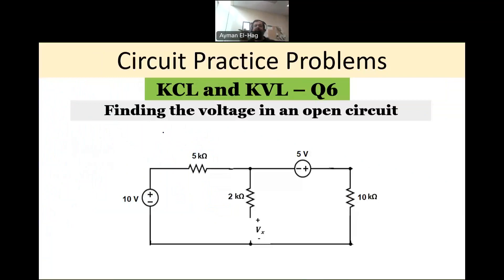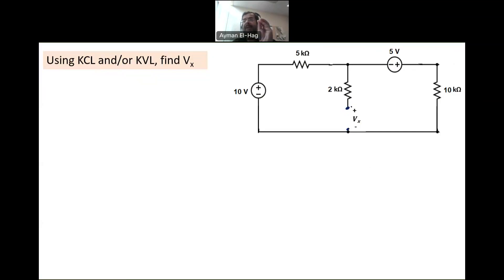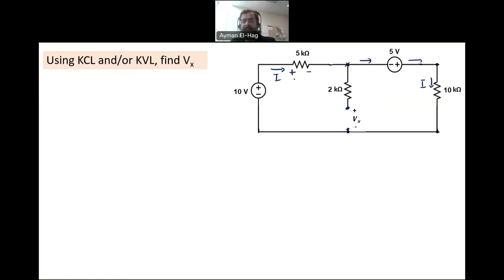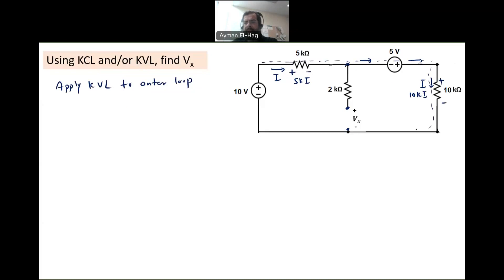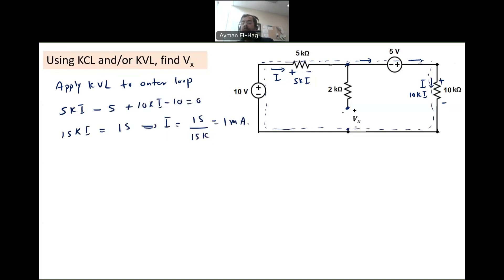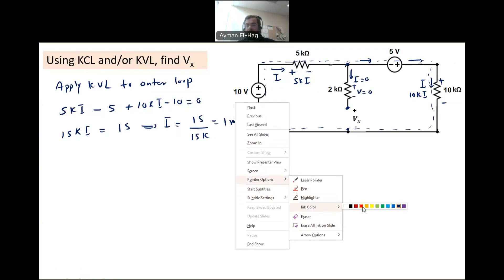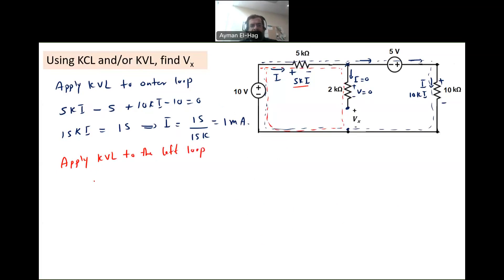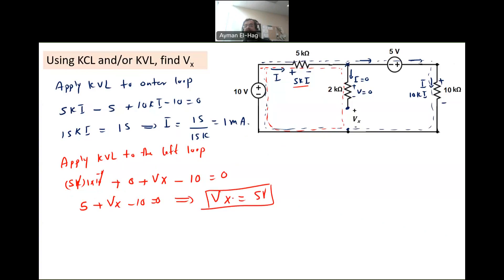KCL and KVL - Question no. 6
How to find a voltage in an open circuit